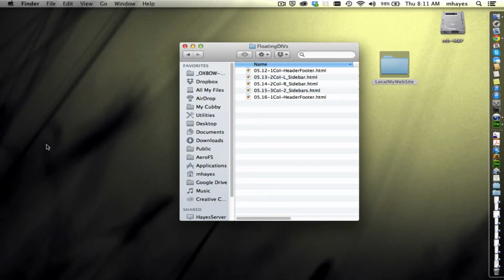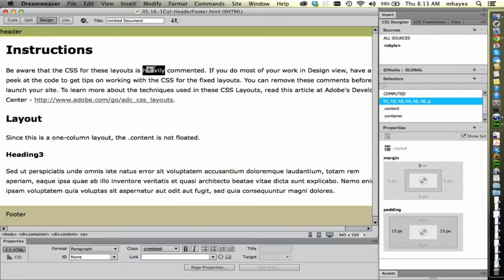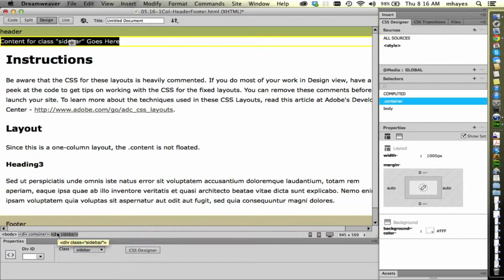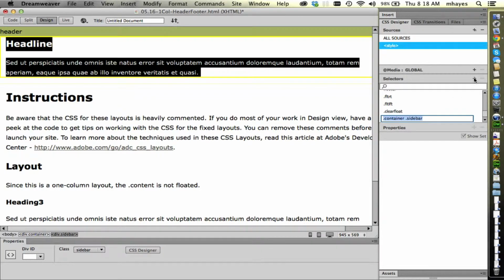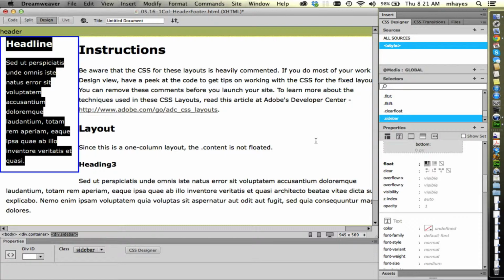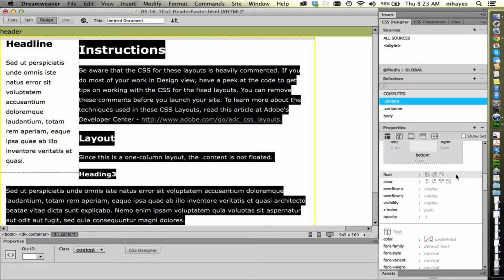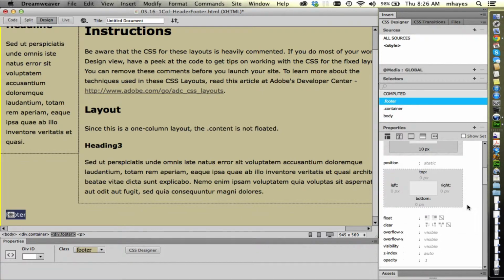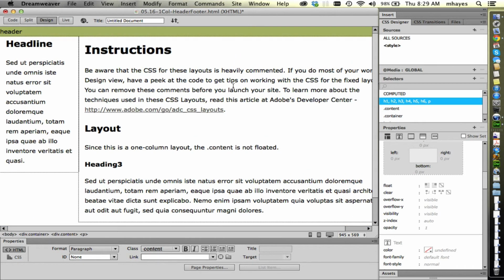Floating a DIV